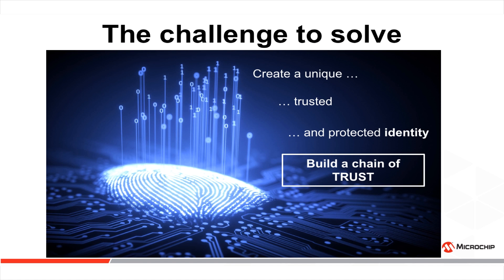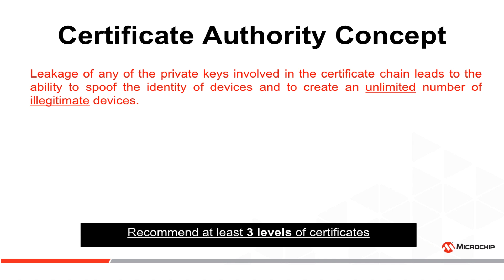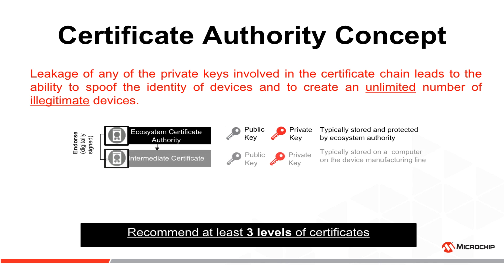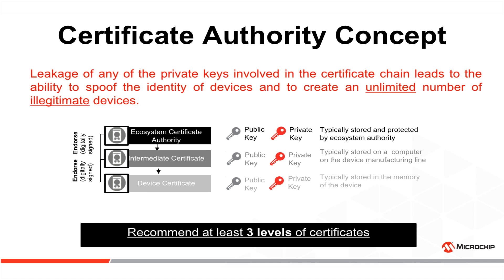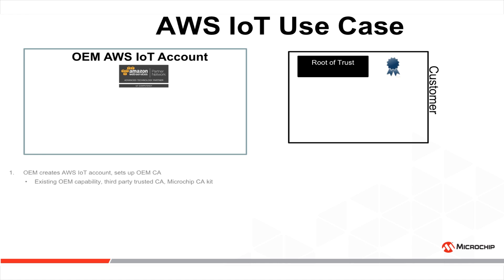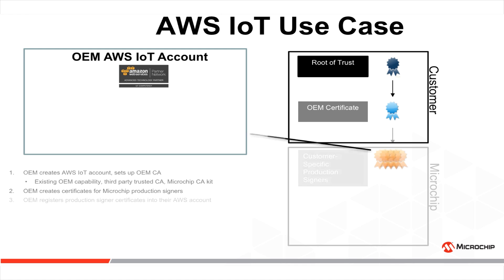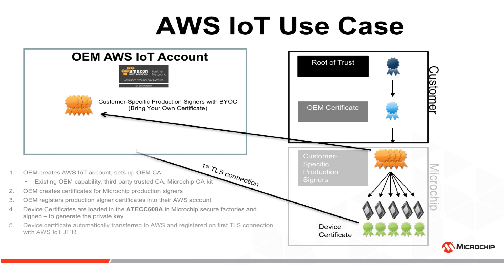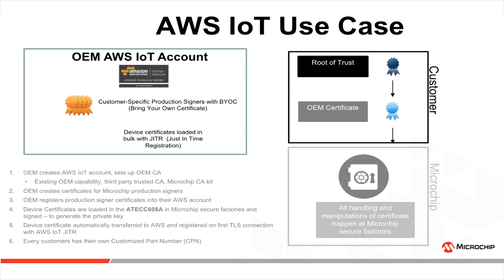AWS IoT Authentication Use Case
Microchip explains how hardware root of trust work using the ATECC608A secure element and AWS IoT. The Just In Time Registration and Use Your Own certificates functions from AWS IoT allow large scale authentication of automated system, yet secure by protecting private keys from users, software and manufacturing backdoors.